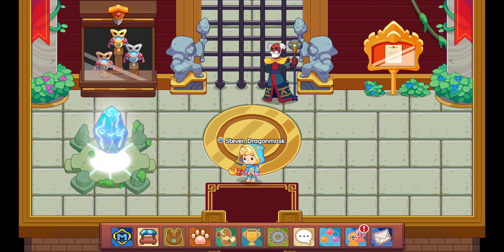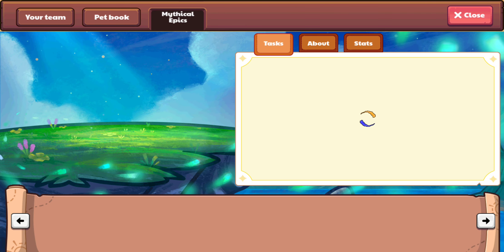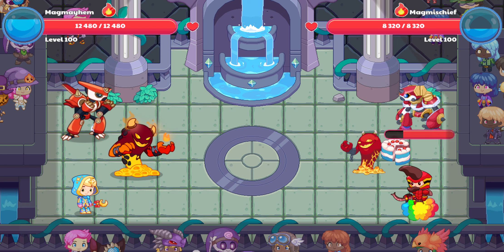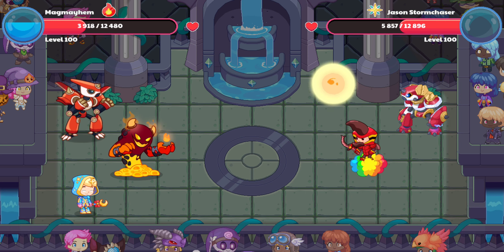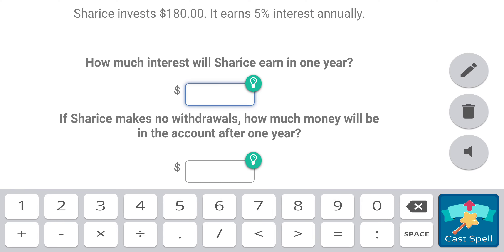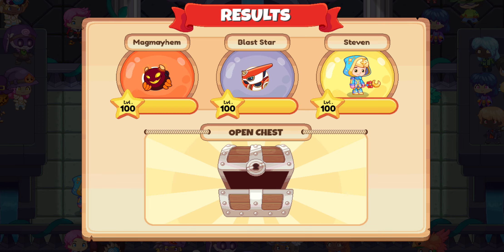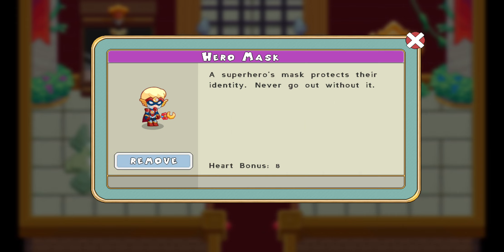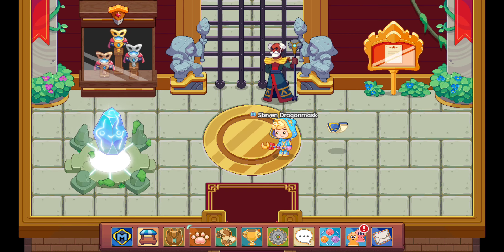Reaching Silver 2 and getting the Hero Costume!